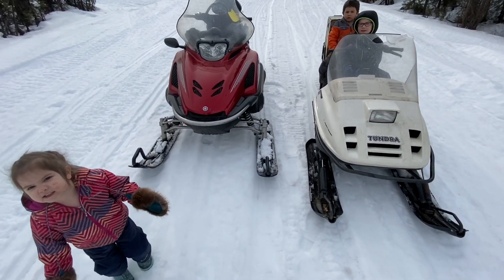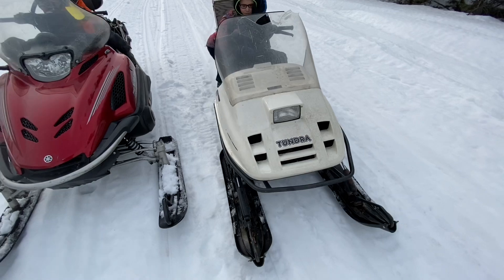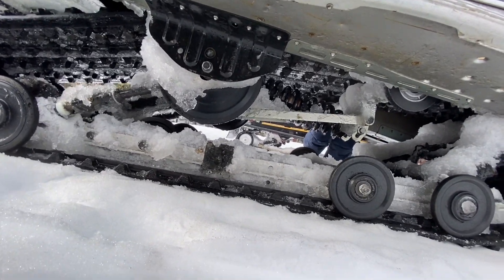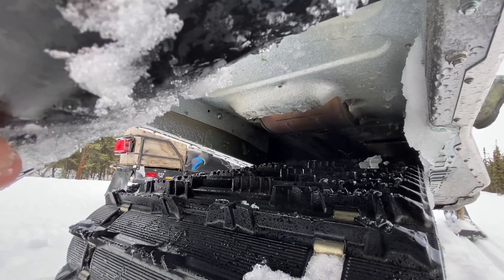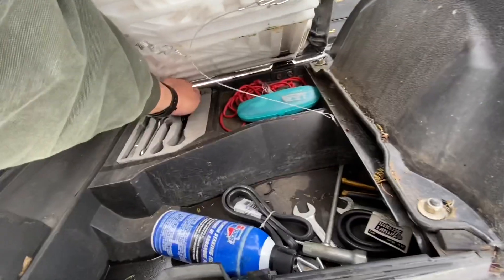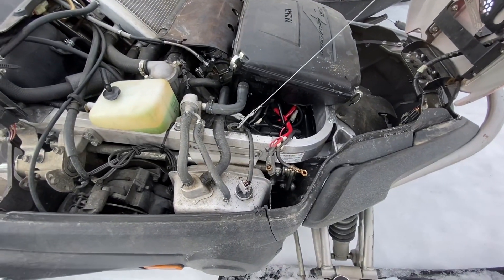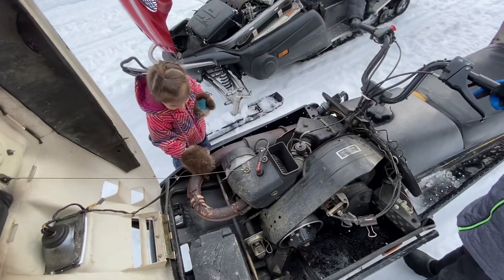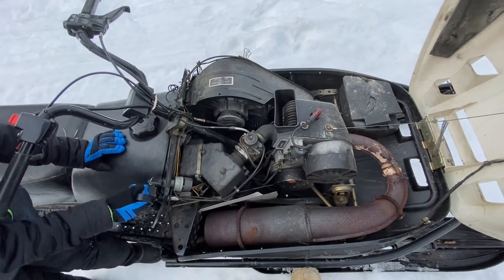2009 Yamaha VK Pro/1991 Ski Doo Tundra comparison.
I had my kids out for a spring ride and put the 2 machine side by side.